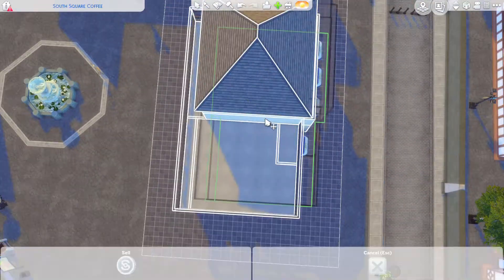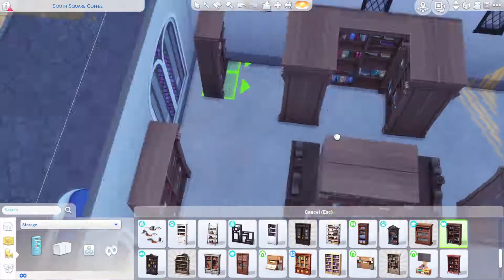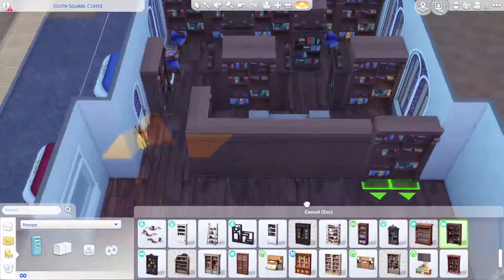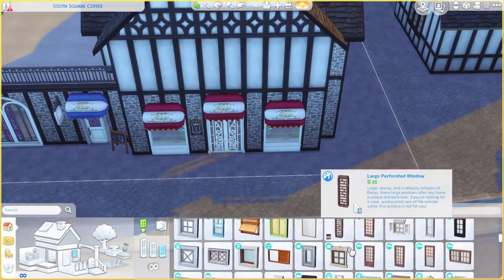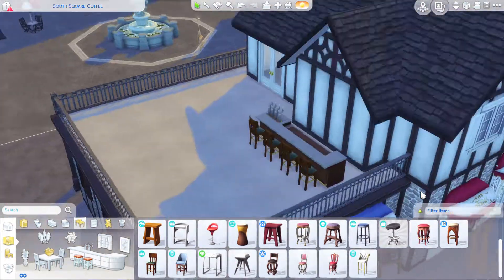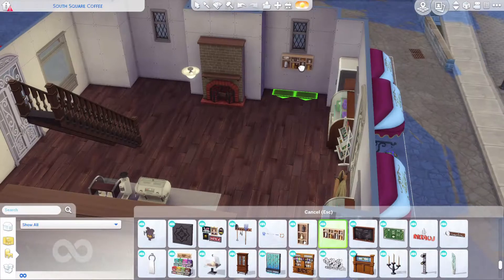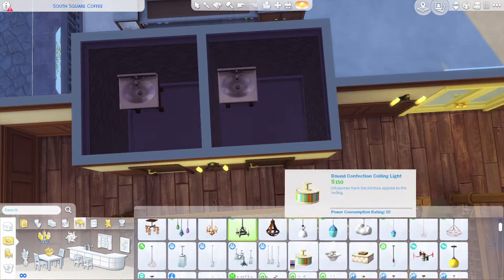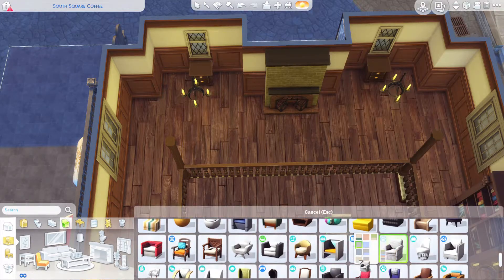BOOKSHOP CAFE | Sims 4 Speed Build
should i make another one of these with an apartment?